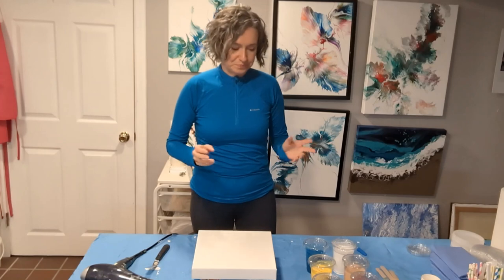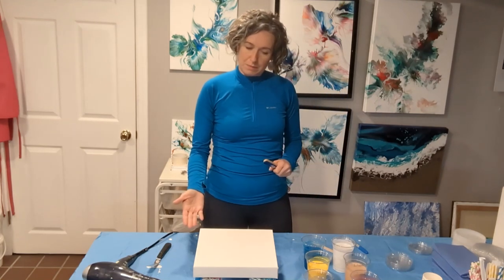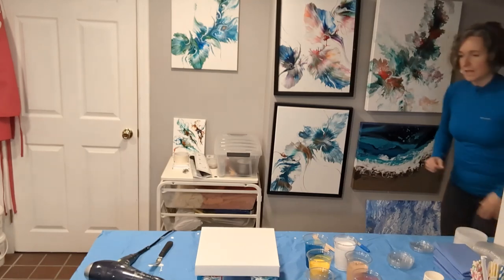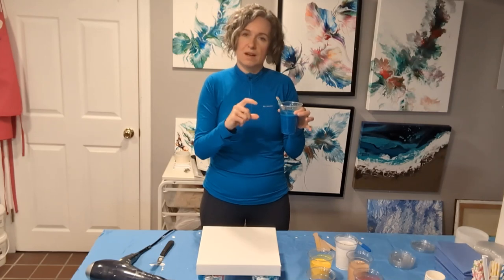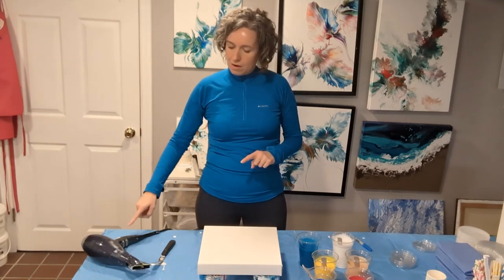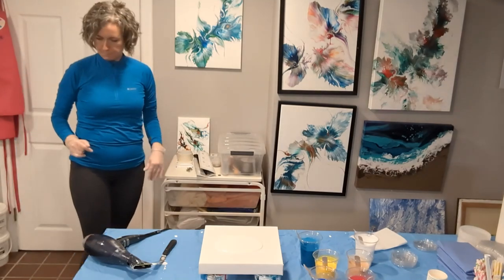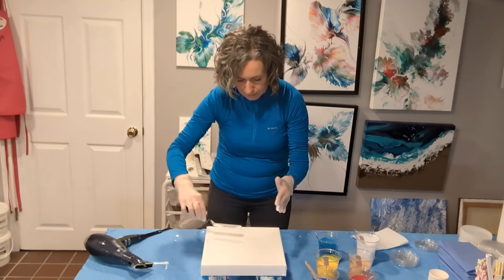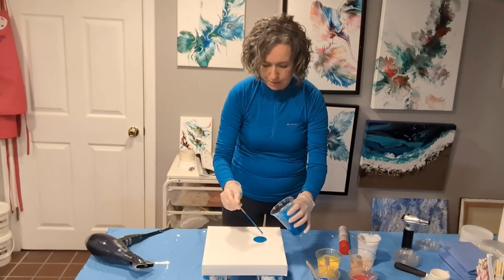Flourishing Hope 2023- Floetrol+ Liquitex Pouring Medium- AMAZING RESULT!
I experimented with a new painting technique using hybrid mediums (Floetrol +, Liquitex Pouring Medium+ water) inspired by the vast collection of YouTube tutorials and paint manufacturer demos.

I felt like a mad scientist as I blended the radically different viscosities, drying times, and sheens. The experiment was a success, with a few tweaks still in progress.
Here's the result of my small painting

"Flourishing Hope" 10x 10x 1.5 inches- available.

Paint colors/ brands
Titanium White (Golden)
Ultramarine blue
Permanent red mixed with Rose Madder
Cadmium Yellow mixed with Cadmium Orange
Gold

Techniques:
Dutch pour
Swipe